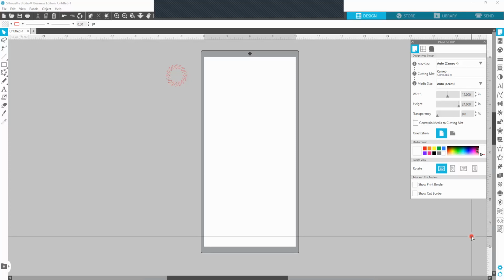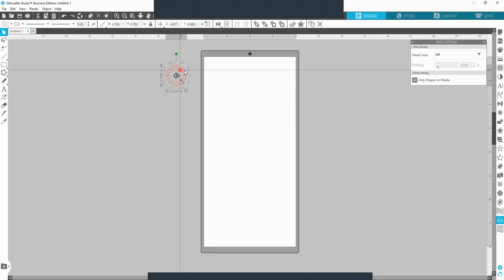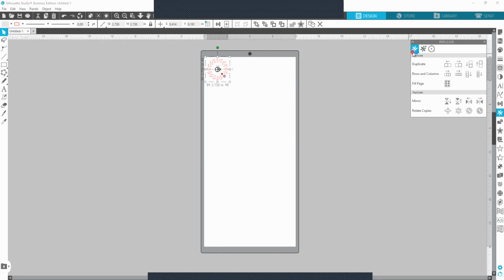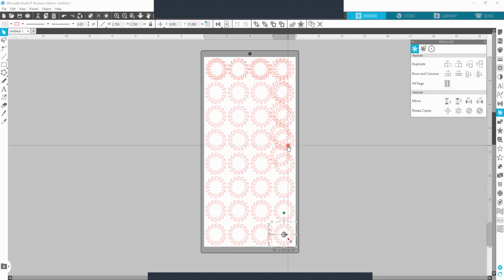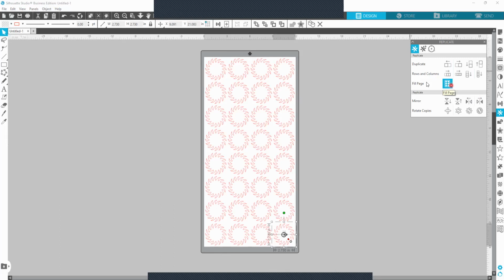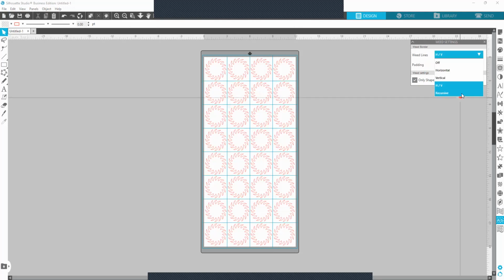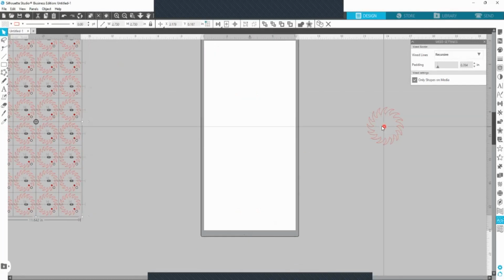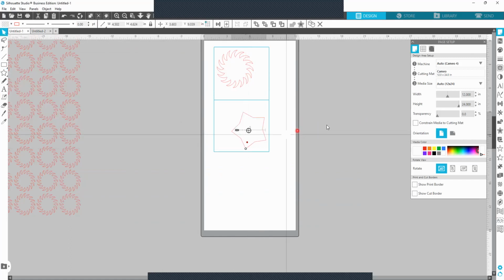How to Use Automatic Weeding Lines With Silhouette Business Edition From Creative Design & Supply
If you’re not using automatic  weeding lines  on Silhouette Cameo  Business Edition you are missing out this makes weeding easy. Now you can enjoy weeding the easy way.